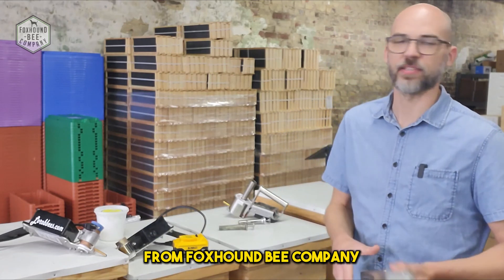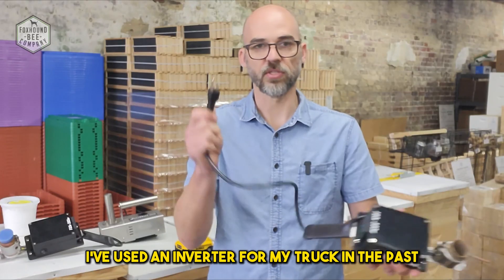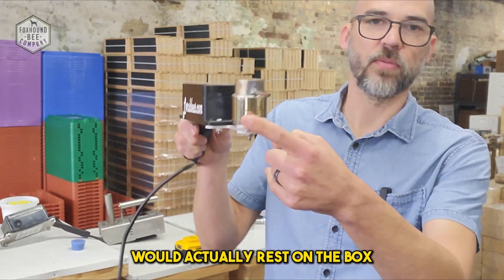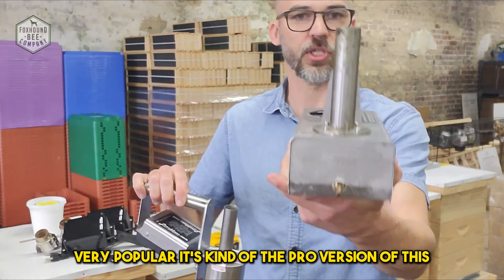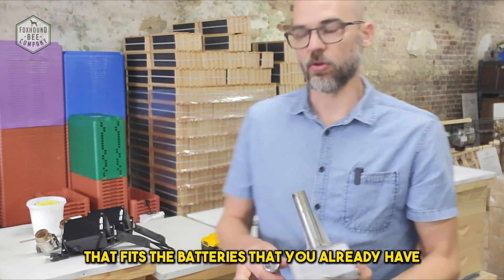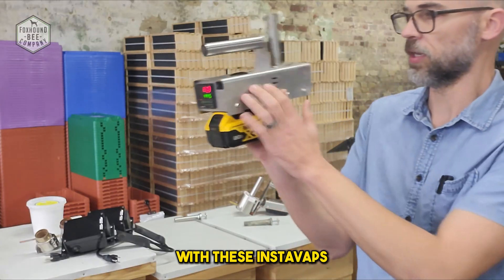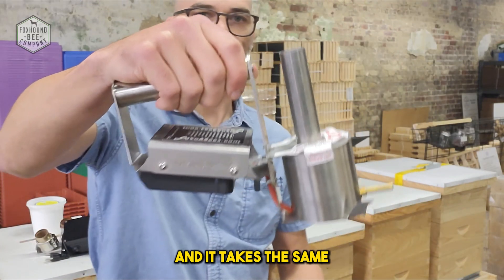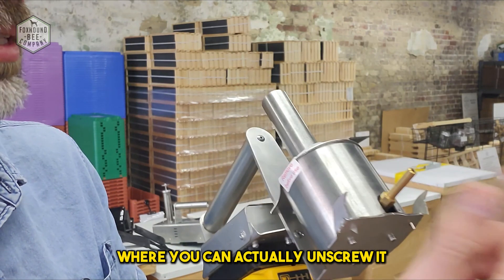Oxalic Acid Vaporizers Comparison: Corded vs. Cordless Models | Best Varroa Mite Treatment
Choosing the right oxalic acid vaporizer is crucial for effective Varroa mite treatment. In this video, Adam Hickman from Foxhound Bee Company compares the Lorrob and InstaVap vaporizers, covering key features, pros and cons, and practical usage tips to help you make an informed decision.

Key Topics:

How oxalic acid vaporizers work and why they’re effective against Varroa mites.
Differences between corded and cordless vaporizers.
Which vaporizer is best for your number of hives and location.
Oxalic acid vaporization is a safe, organic treatment that doesn’t harm bees and can be used year-round. Learn how to select the best vaporizer for your needs and how to use it effectively.

Located in the heart of Birmingham, Alabama, Foxhound Bee Company is your go-to source for everything beekeeping. Whether you're just starting or have years of experience, our expert team is here to support you with top-quality supplies, informative blogs, and hands-on classes. Join us on this journey and make your beekeeping adventure truly buzzworthy!